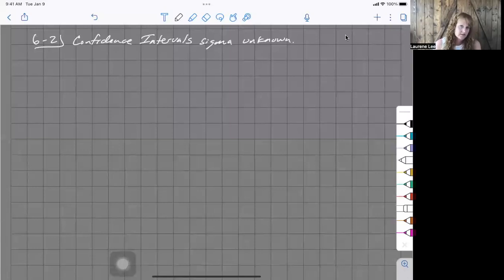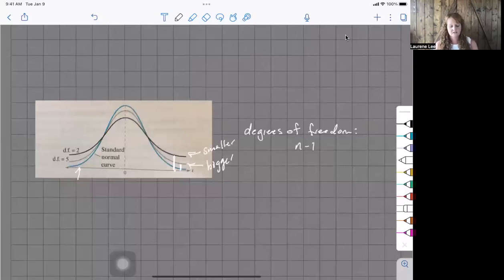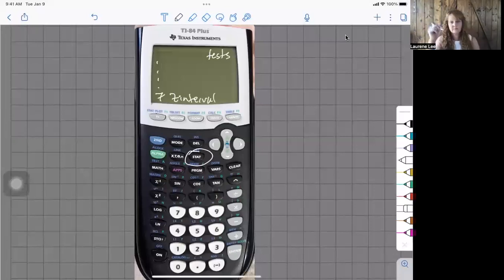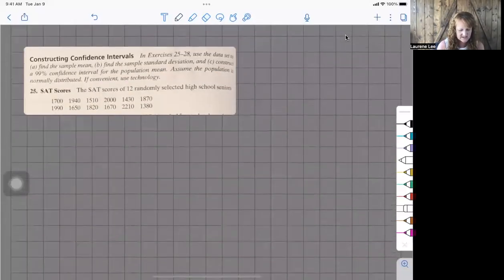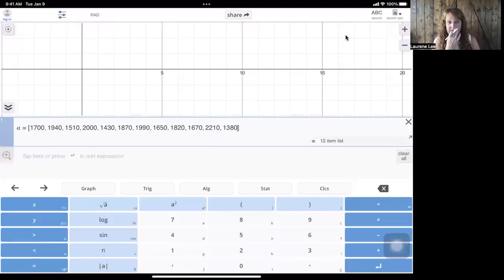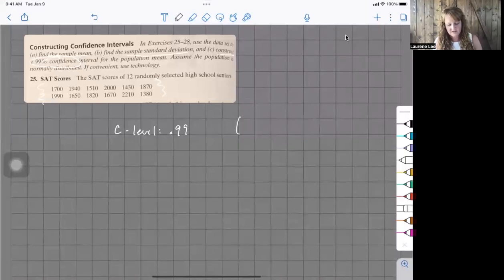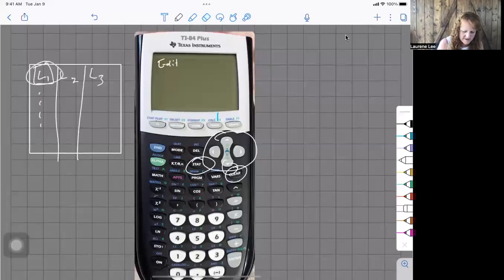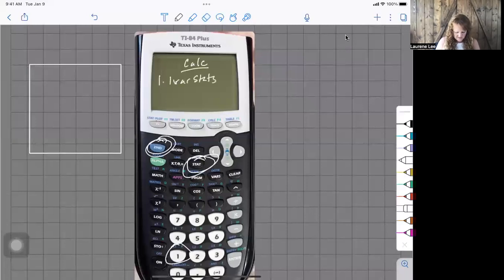Statistics 6 2 Confidence Intervals Sigma Unknown